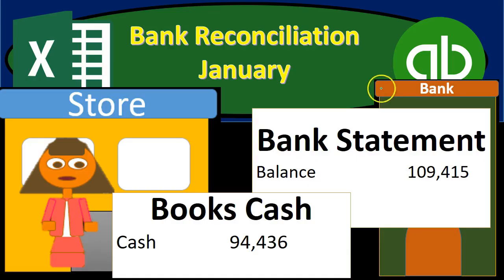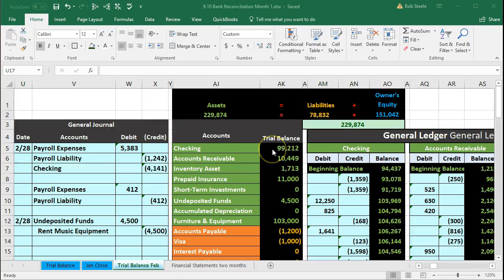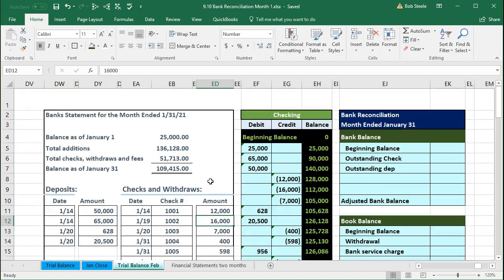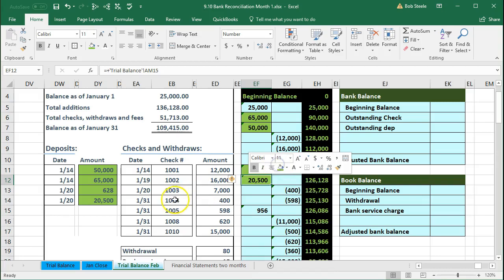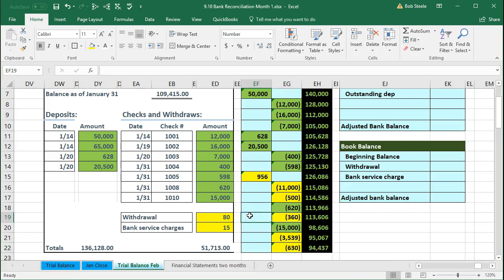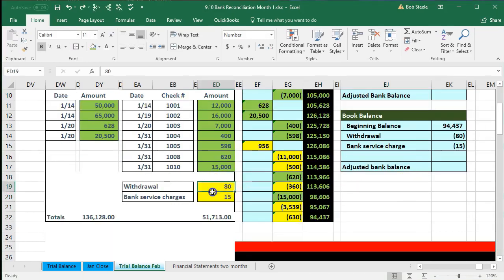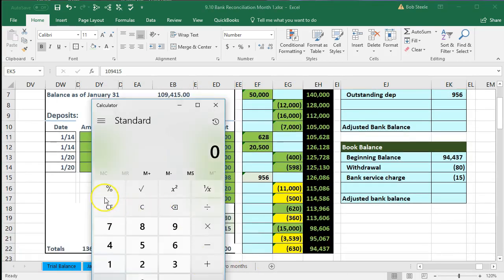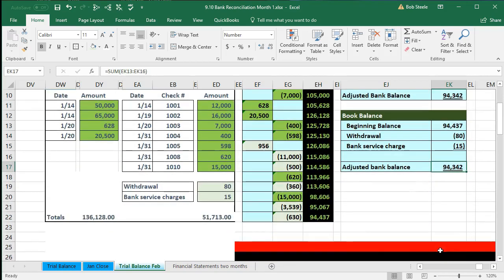9.10 Bank Reconciliation January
We will enter a bank reconciliation into a comprehensive Excel problem. Bank reconciliations are one of the biggest internal controls a company can use. We will look quickly at QuickBooks and then run the bank reconciliation in Excel. By working in Excel we will get a more transparent view of the bank reconciliation process, how it is done, and how it can be used.